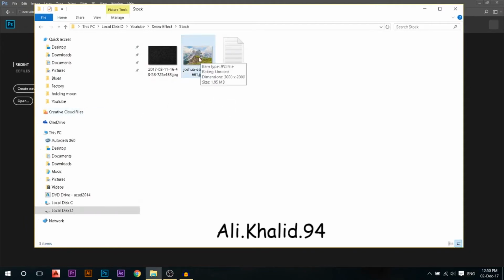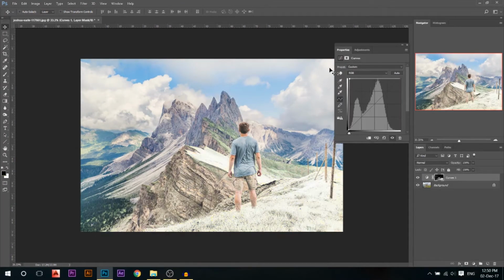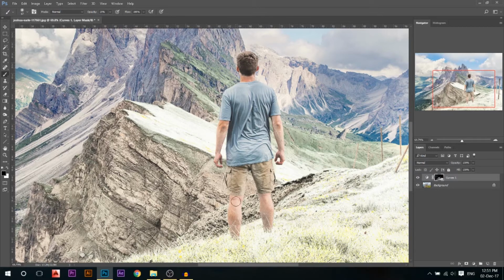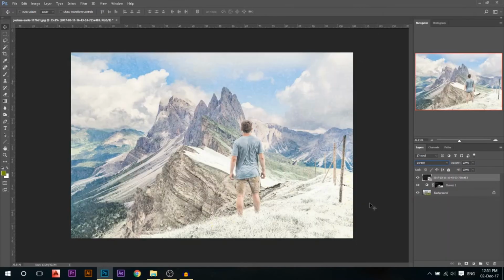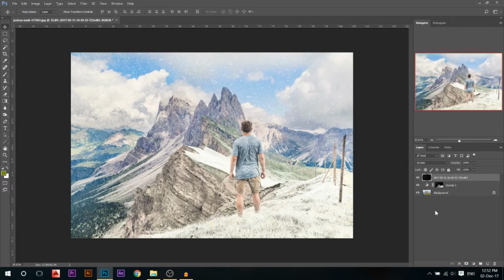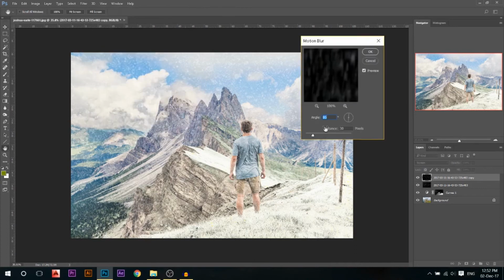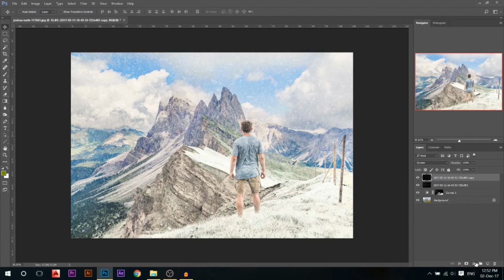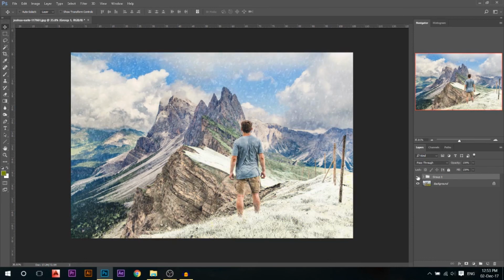Create Snow Effect in Adobe Photoshop cc 2017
Learn how to transform Grass to snow in Photoshop in just few minutes using Adobe Photoshop cc 2017.

Comments or ask anything below